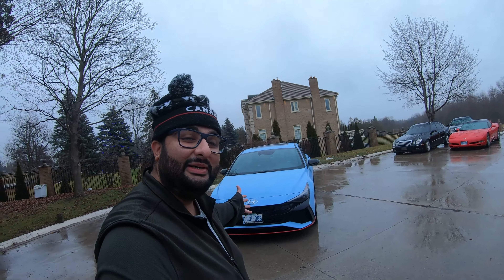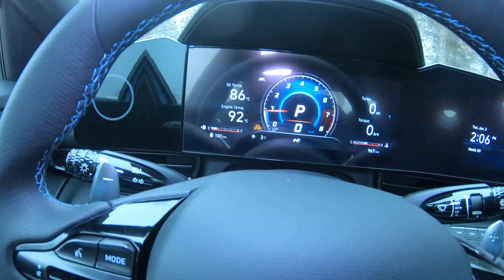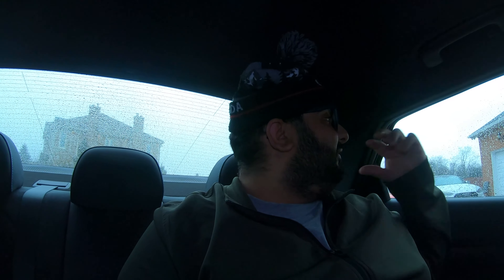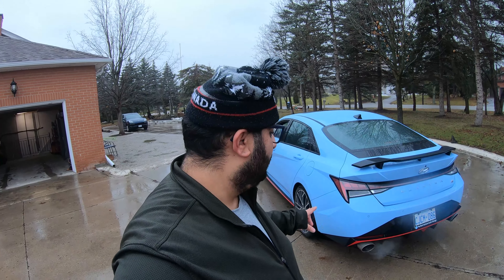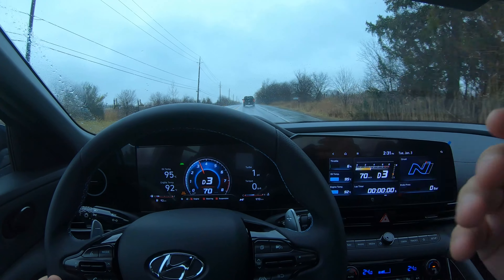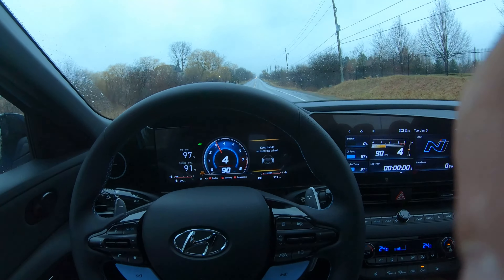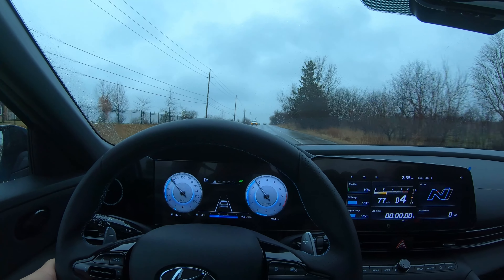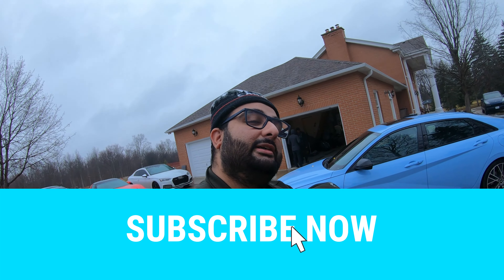2023 Hyundai Elantra N is a BEAST!! - Review + POV Drive + Exhaust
The 2023 Hyundai Elantra N is a BEAST of a car. It drives really fast pushing you into the back of your seat every time you slam the throttle. But what are the pros and cons of this car. Well in this video I go in depth on why I like and dislike the Hyundai Elantra N, all while providing some POV driving with beautiful sounding exhaust shots.